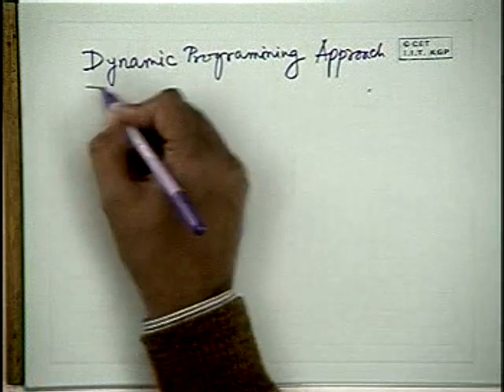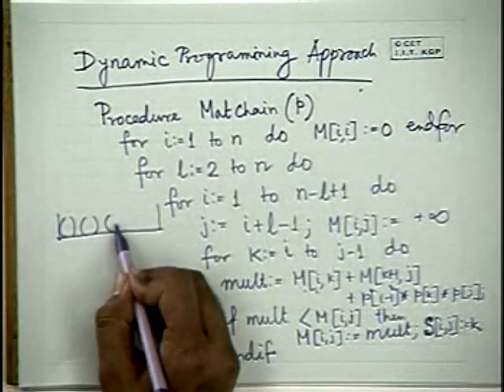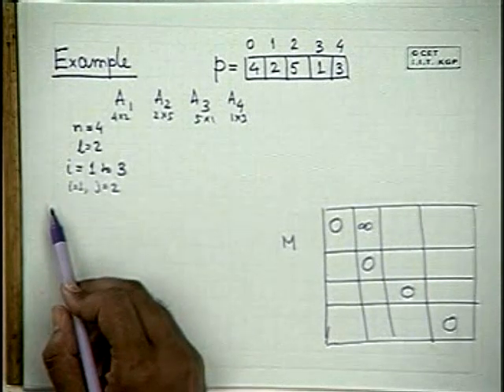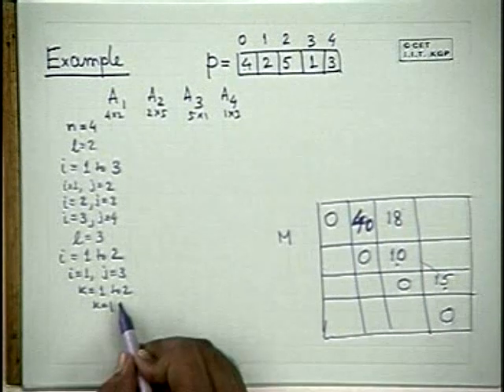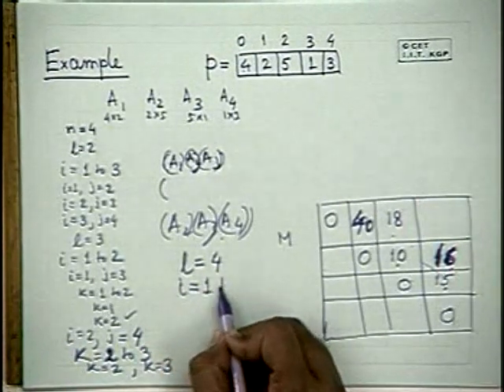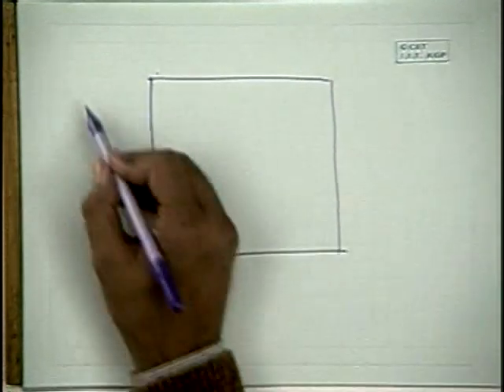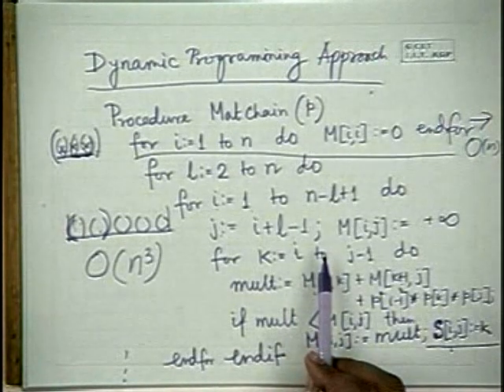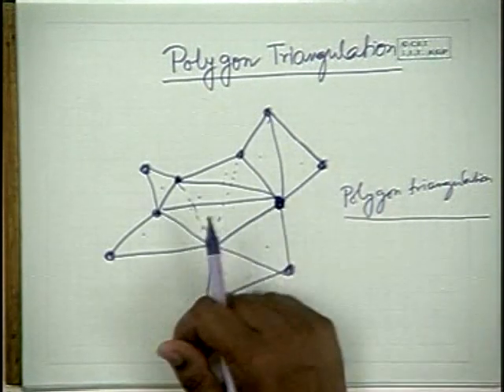Design and Analysis Algorithms 10